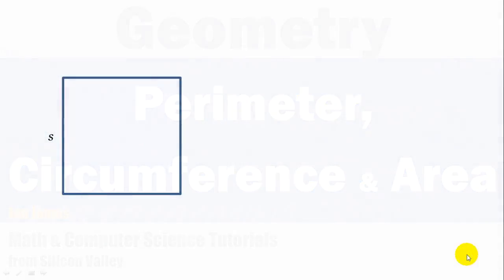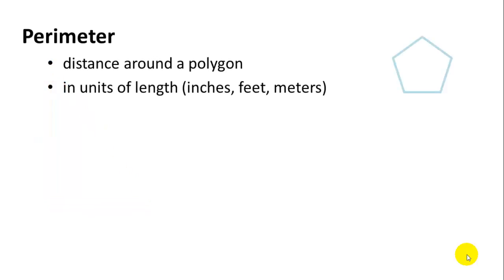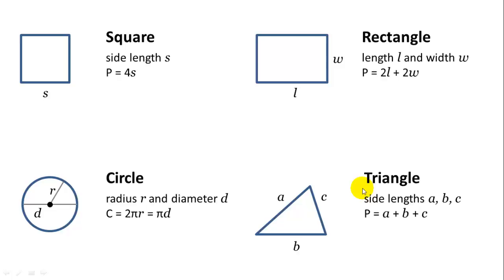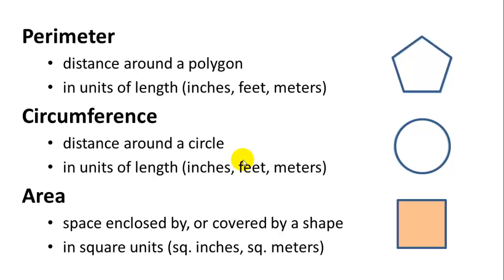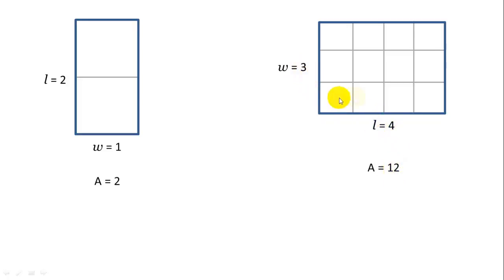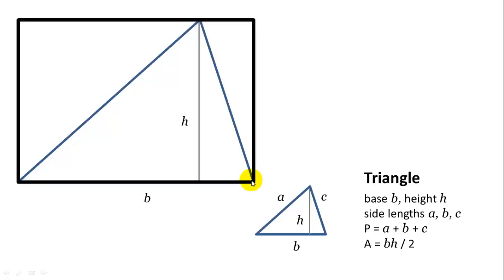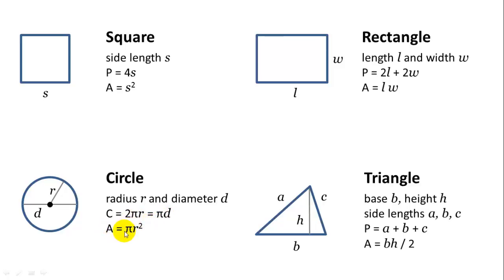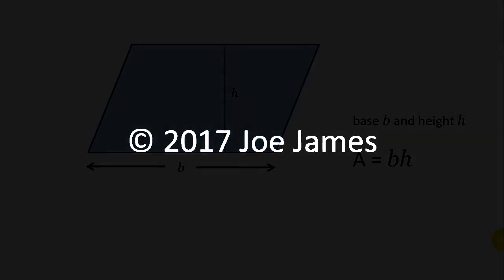Geometry-6: Perimeter, Circumference & Area of Polygons and Circles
Geometry tutorial to calculate the perimeter, circumference and area of squares, rectangles, parallelograms and circles.